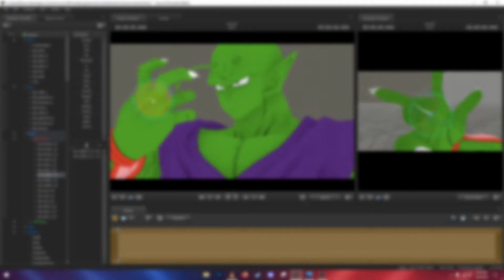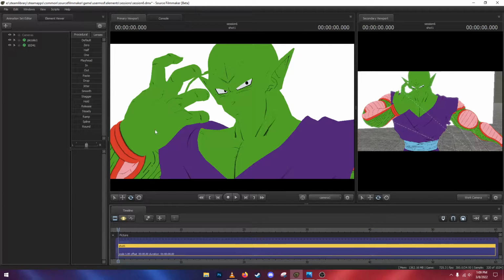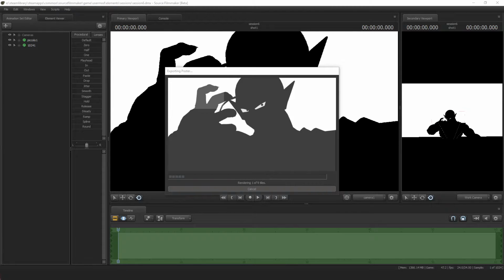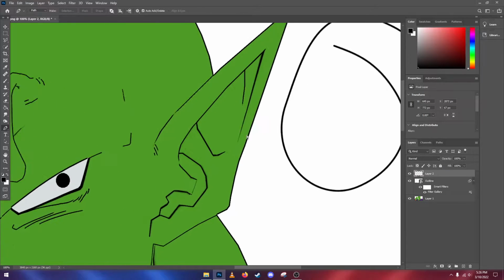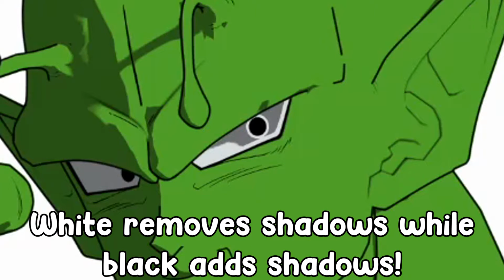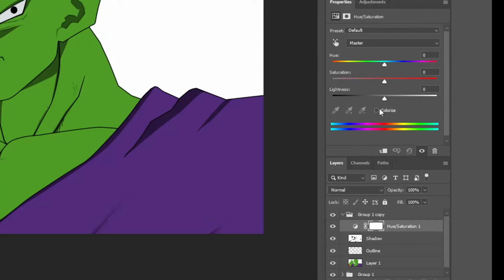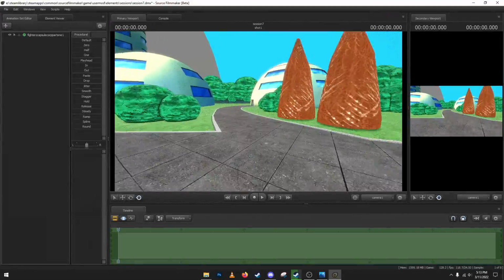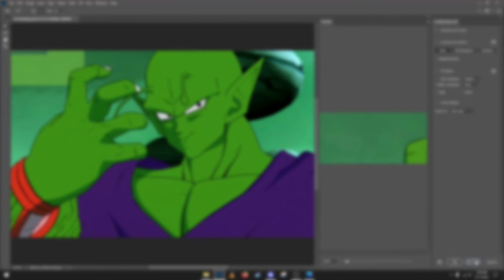SFM Tutorial - Cel Shading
Workshop assets -

Making your life a little easier:
0:00 - Introduction
1:25 - Posing
2:44 - Exporting your images
7:48 - Opening images in Photoshop
8:12 - Multiply blend mode
8:48 - Outlines
10:17 - Explaining pen tool
14:13 - Drawing the shadows
17:14 - Group your layers for backup
18:13 - Coloring shadows (3 ways)
21:53 - Removing background
22:30 - Creating a background
24:50 - Post processing (Optional)